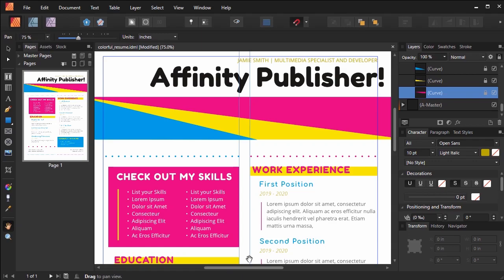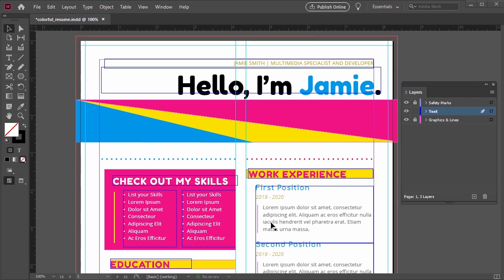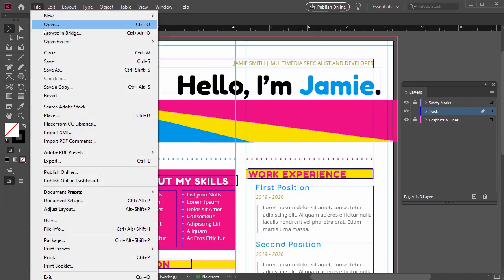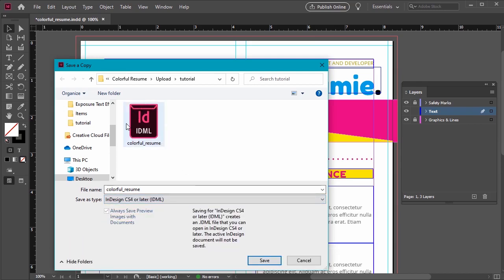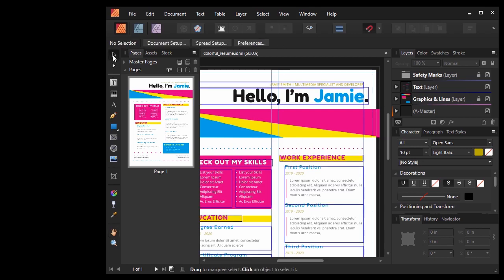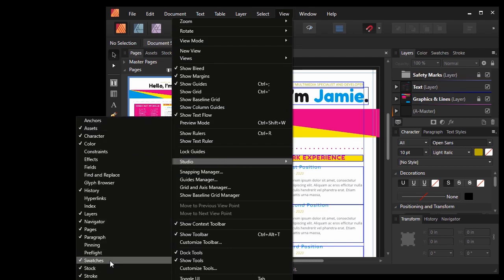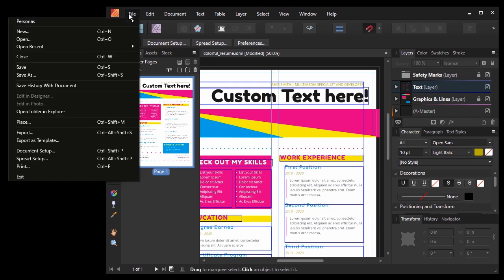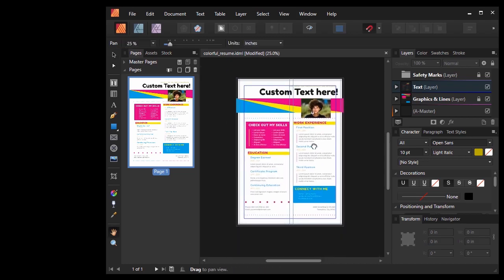How to Import InDesign Templates to Affinity Publisher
Ready to jump into Affinity Publisher, after a long time of Adobe InDesign use? Well, there's no need to hesitate, as Affinity Publisher can import InDesign IDML files, as of the Affinity 1.8 update. This is an amazing addition, especially if you have a substantial body of work that you've developed in Adobe InDesign. And, thankfully, the process is super user friendly!

What you will learn in this tutorial:
• How to Export IDML files in Adobe InDesign
• How to Import IDML files in Affinity Publisher
• How to Use IDML files in Affinity Publisher

To complete this tutorial, you will need:
• An Adobe InDesign document (INDD or IDML)

This InDesign Resume Template is used in this walkthrough to illustrate Affinity Publisher InDesign import via IDML files. Use it along with me, or work with a document of your own.

Read more on How to Import InDesign Templates to Affinity Publisher on Envato Tuts+

Envato Tuts+
Discover free how-to tutorials and online courses. Design a logo, create a website, build an app, or learn a new skill